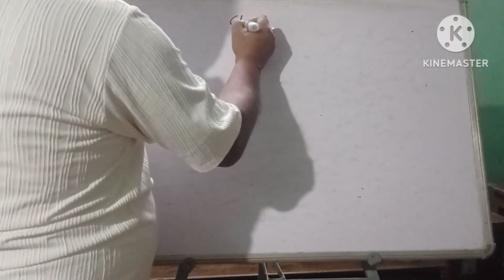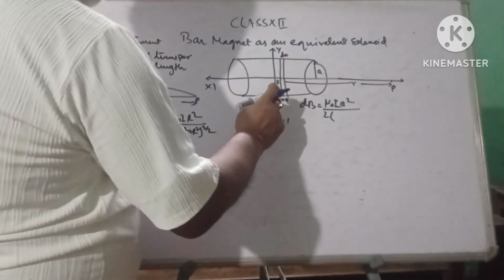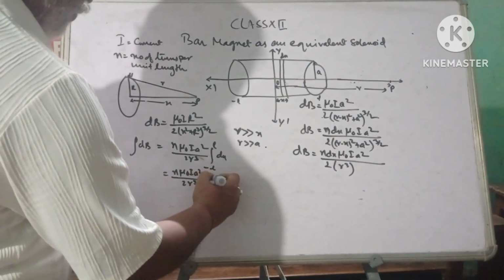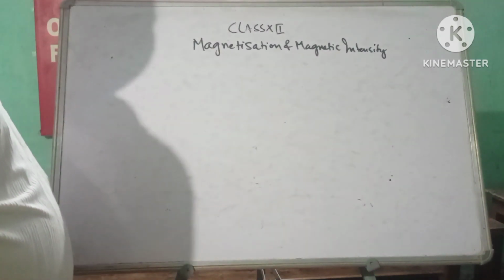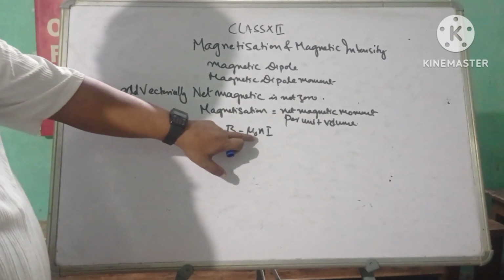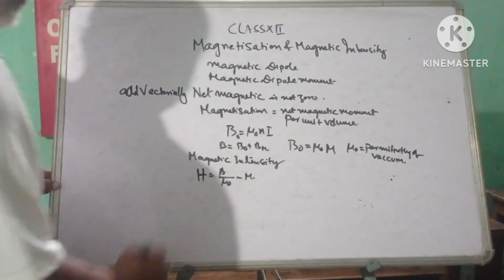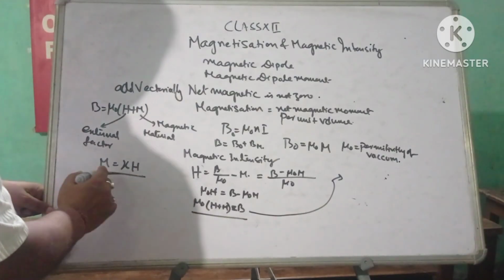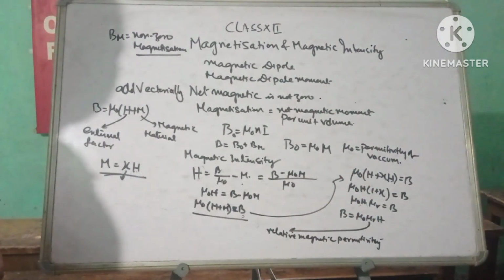Magnetism and Matter